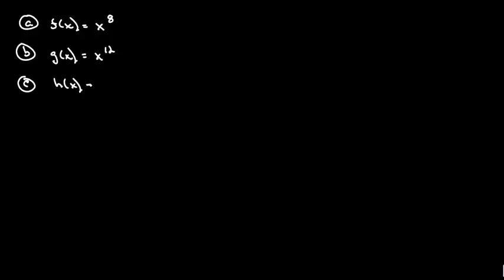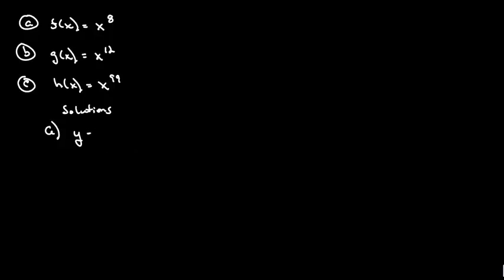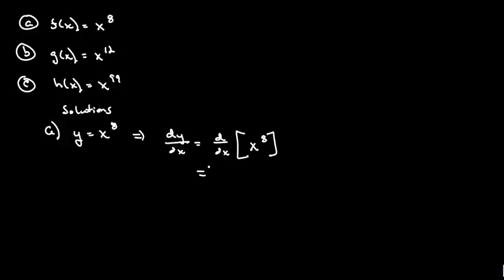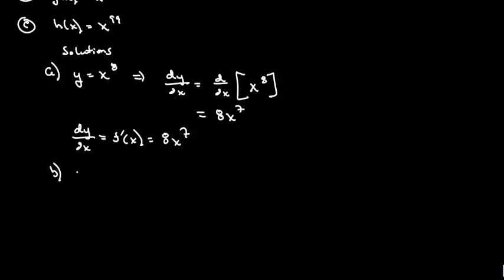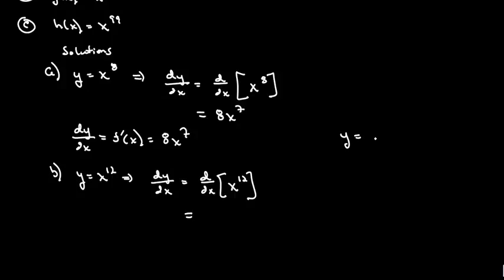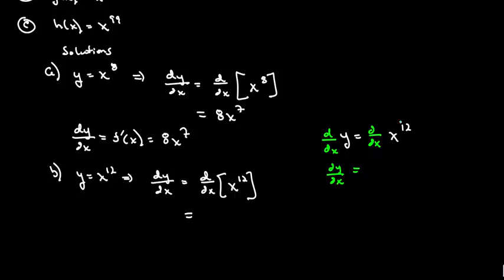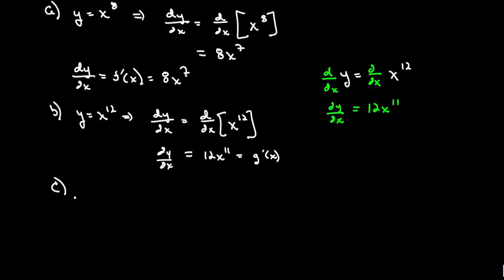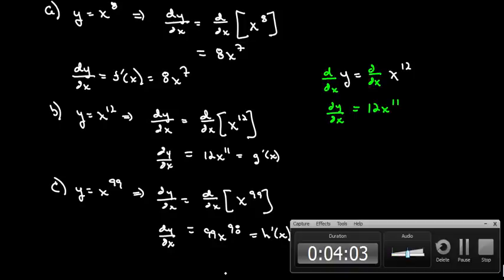Video 207 Simple Examples of the Power Rule Ex1 20121536